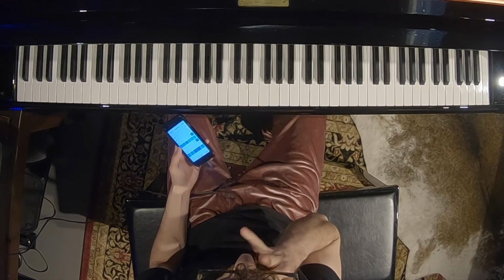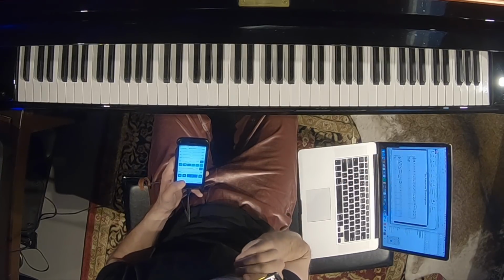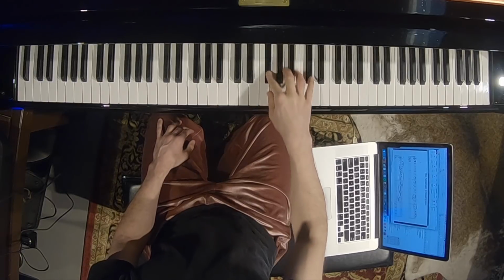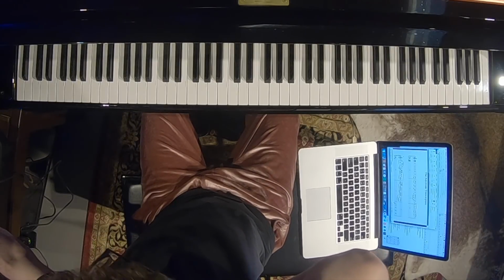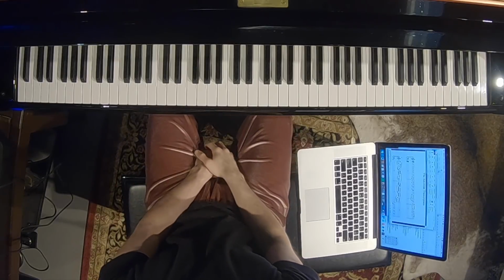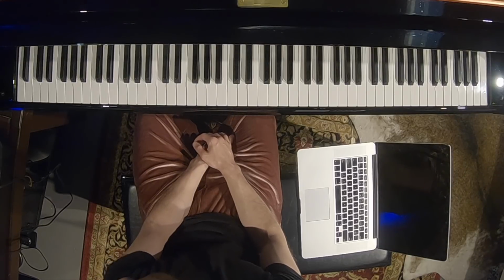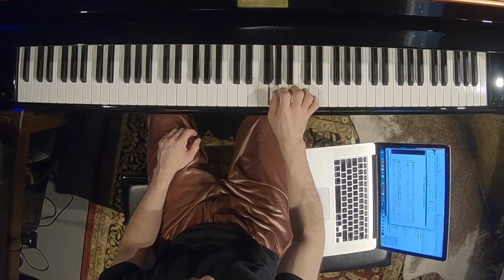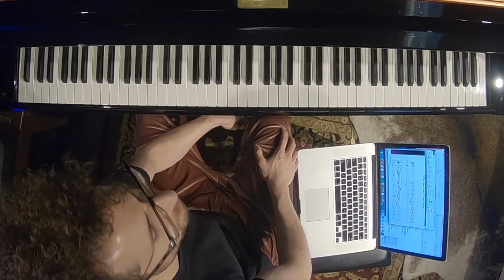Tigran Hamasyan Transcription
In this video, we will be taking a closer look at a line in the tune "The American", off Tigran Hamasyan's new record "For Gyumri".